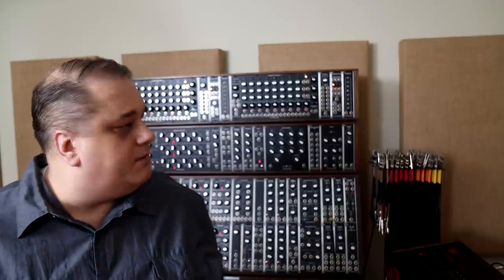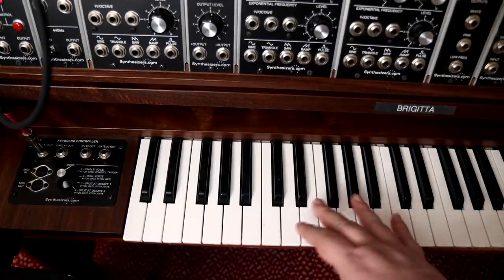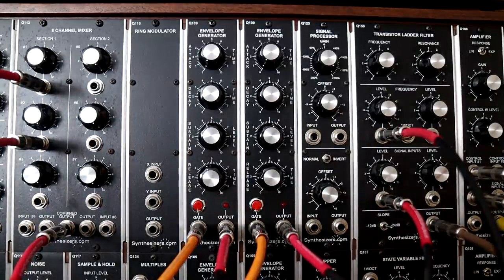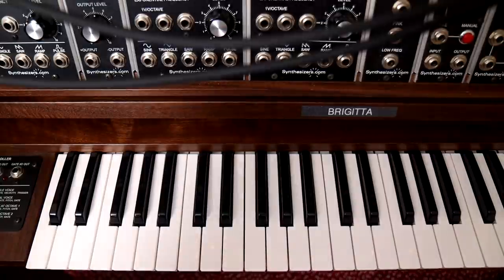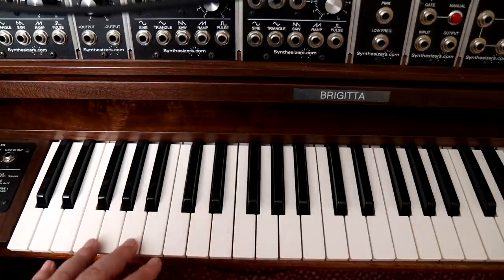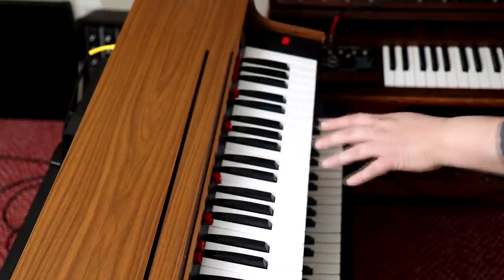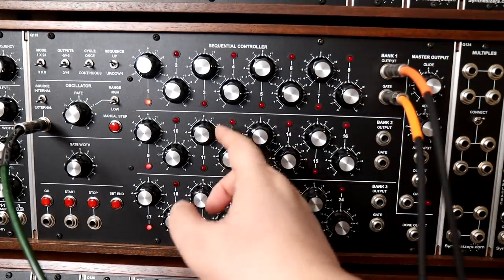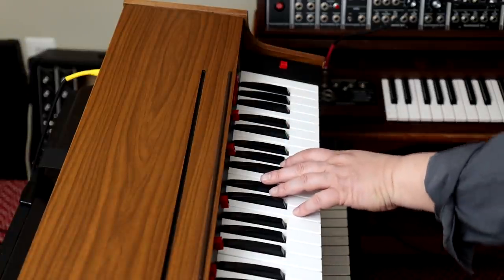How to emulate '80s arpeggiators on modular sequencers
Gear used:
Synthesizers.com Studio-88 "Brigitta" analog modular synthesizer
ARP Solina String Ensemble
Linn LinnDrum

00:00 Introduction
01:01 Create a bass patch
06:08 Q119 Sequencer module
10:34 ARP Solina & Modular Bass arpeggio
11:48 LinnDrum sync to Q119
12:41 Up/Down Arpeggio Jam
15:20 LinnDrum sync in 16ths
15:47 Set Q119 for Double Up/Down Arpeggio pattern
17:20 Double Octave Up/Down Arpeggio Jam
19:16 Conclusion